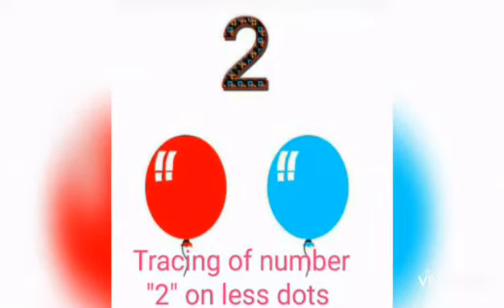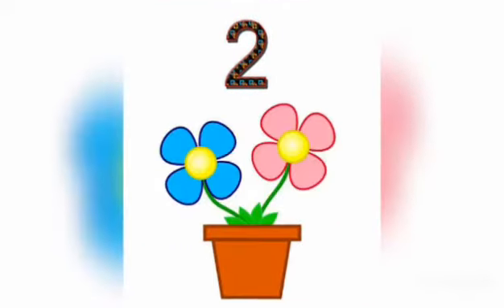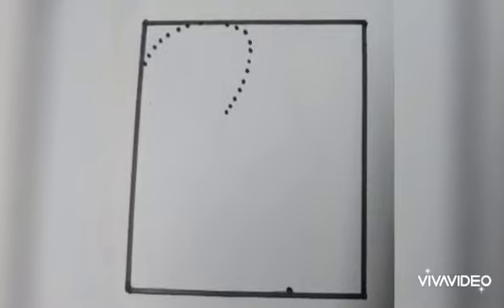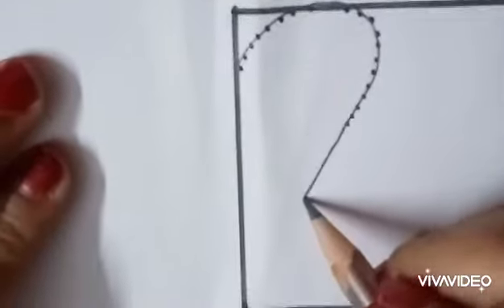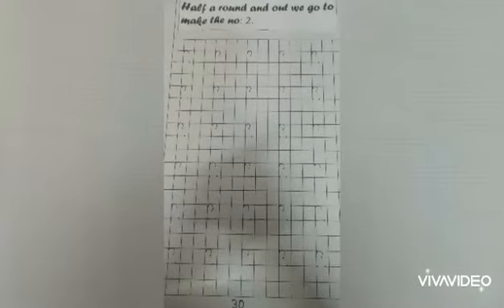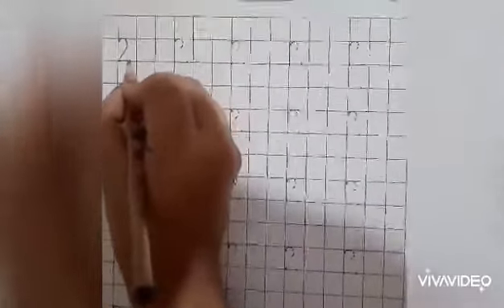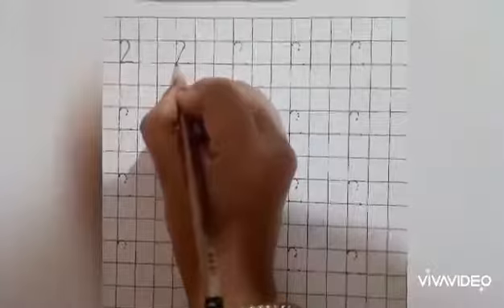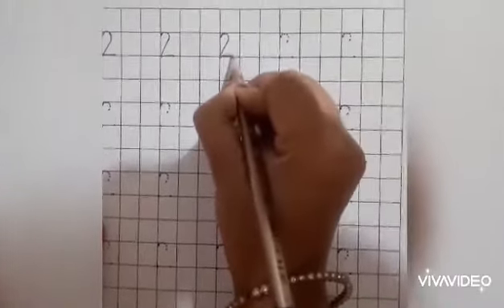Tracing of number "2" on less dots.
DAV Public School Lawrence Road